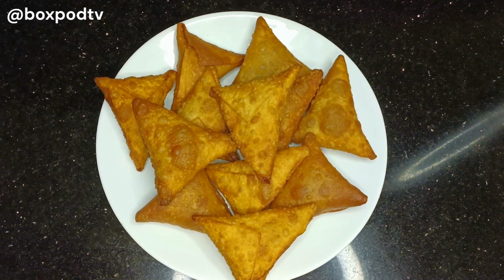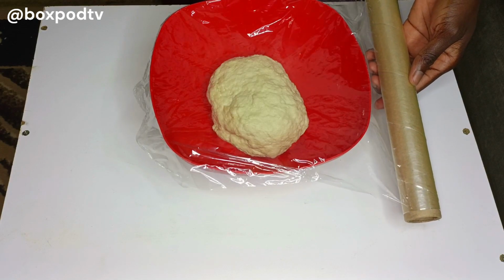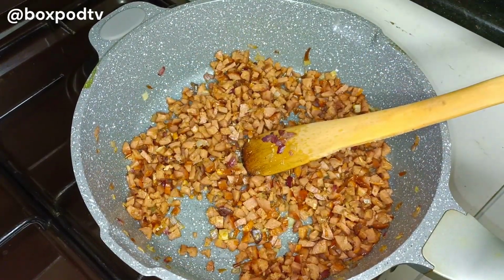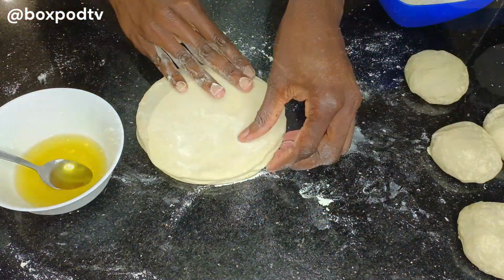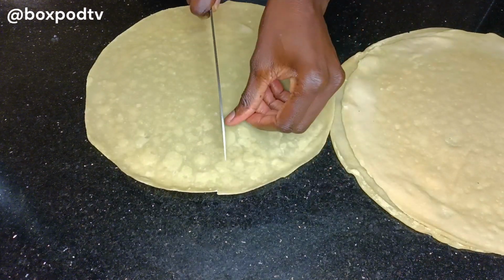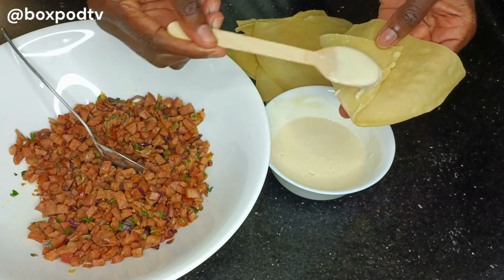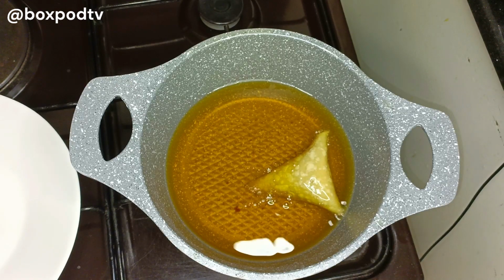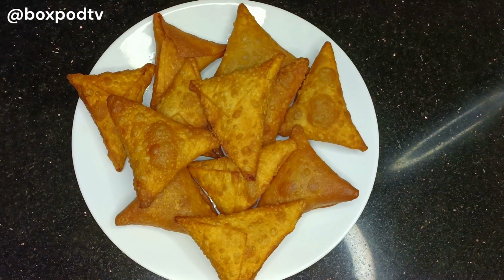Sausage-Stuffed Samosa Recipe: Indian Meets American Cuisine!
Discover the delicious fusion of Indian and American cuisine with this Sausage-Stuffed Samosa Recipe! In this video, we’ll guide you step-by-step on how to create these crispy, savory snacks that are perfect for any occasion. You'll learn the art of making the perfect samosa dough, how to prepare a mouthwatering sausage filling, and tips for frying them to golden perfection. Whether you're hosting a party or looking for a unique appetizer, this recipe is sure to impress your family and friends. Let’s get cooking!